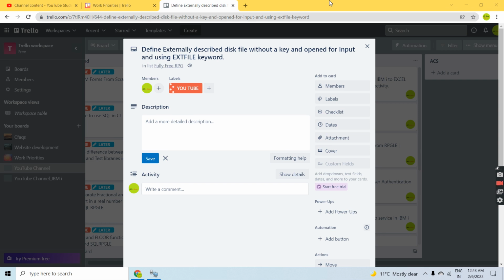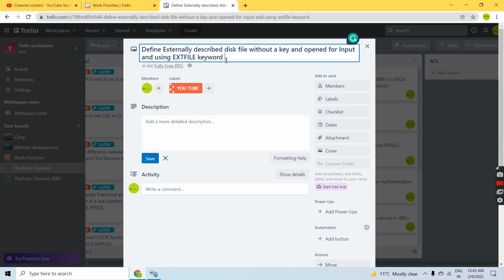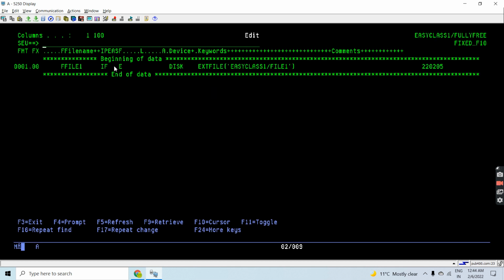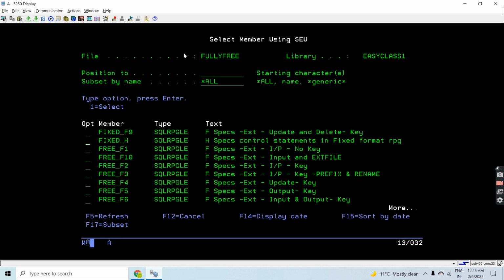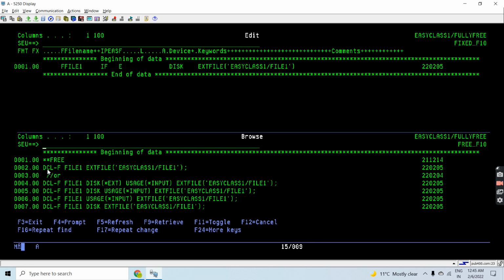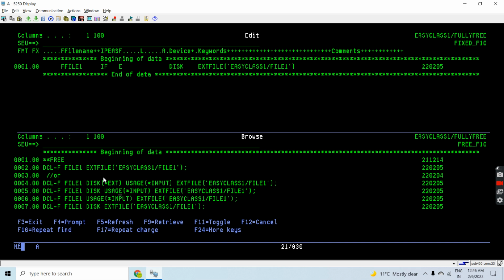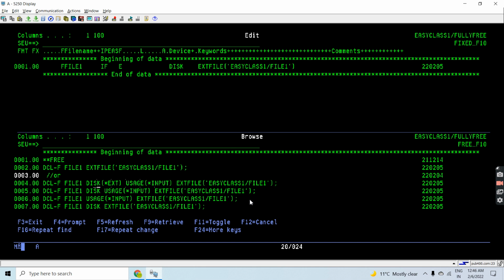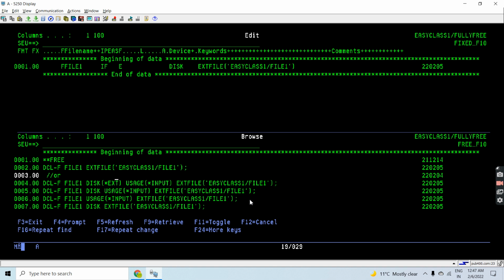Fully Free RPG-Declare file using EXTFILE keyword for file override in Fixed RPG vs Fully Free RPG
Apply and get any of the following Credit cards:
ICICI Bank Credit Card Get 20% OFF on purchasing Web Hosting with Hostinger through this Fully Free RPG - Define Externally described disk file without a key and opened for Input and using EXTFILE keyword in Fixed RPG vs Fully Free RPG